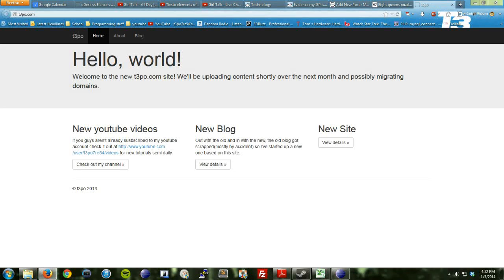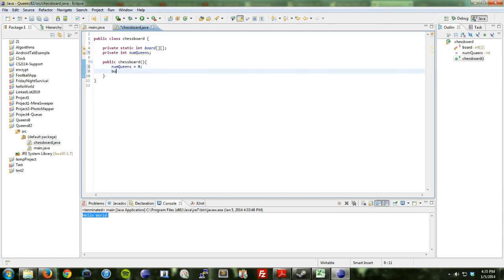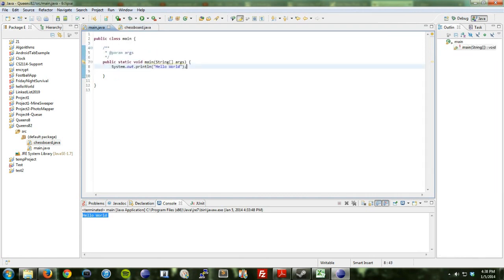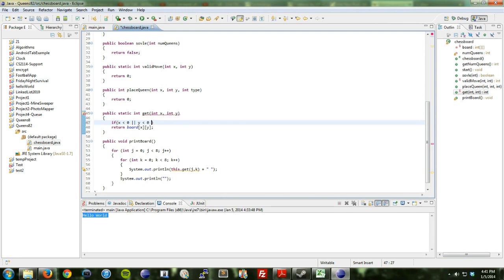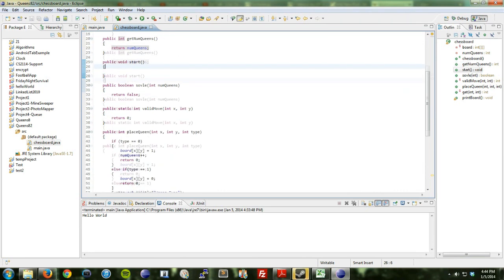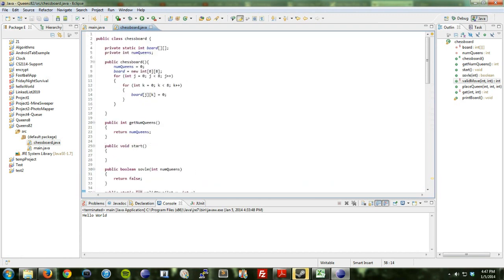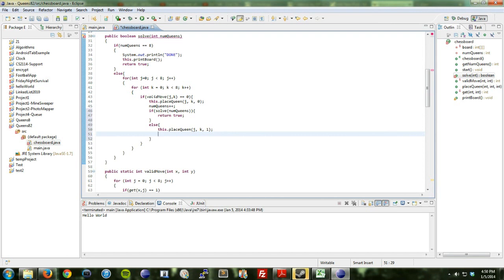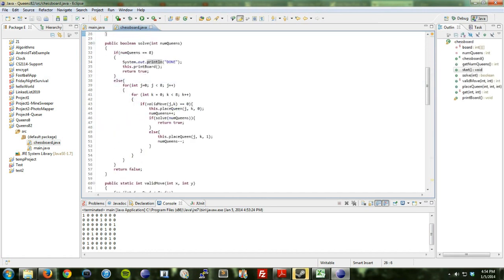Java Tutorial: Queens 8 Tutorial: Part 1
Queens 8 done in Java using Recursion